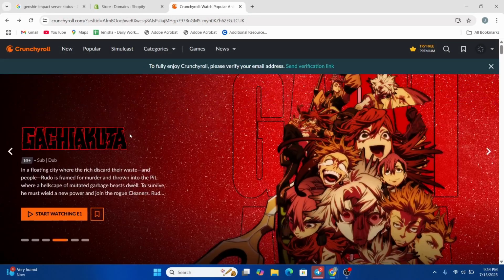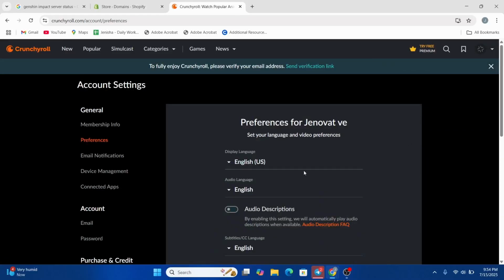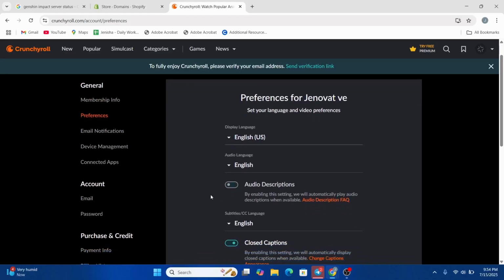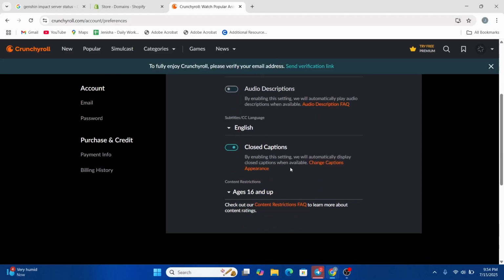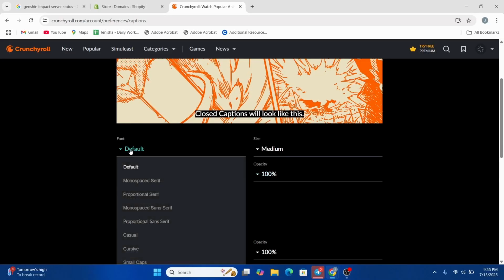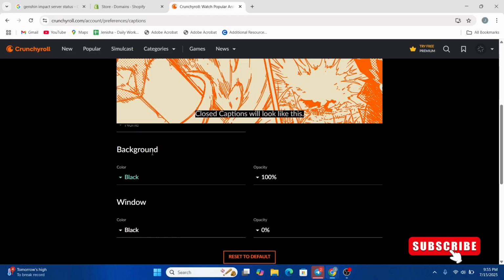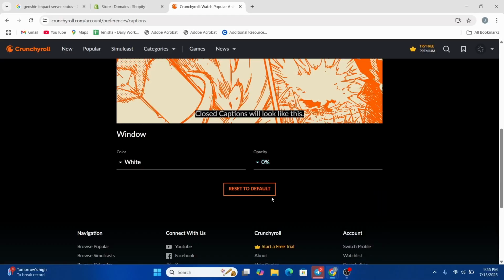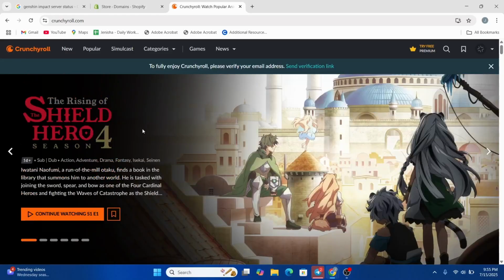How to Customize Subtitle Appearance on Crunchyroll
How to Customize Subtitle Appearance on Crunchyroll (2025)! Want to change how subtitles look while watching your favorite anime on Crunchyroll? This video will guide you through the steps on how to customize subtitle appearance on Crunchyroll quickly and easily. Whether you're asking, "How do I change subtitle settings on Crunchyroll?" or want to adjust the font, size, or color, this tutorial has you covered. Learn how to personalize your viewing experience with a few simple clicks. Watch now to see how you can customize subtitle appearance on Crunchyroll today!

Timestamps:

00:00 How to Customize Subtitle Appearance on Crunchyroll
00:10 How Do I Change Subtitle Settings on Crunchyroll?